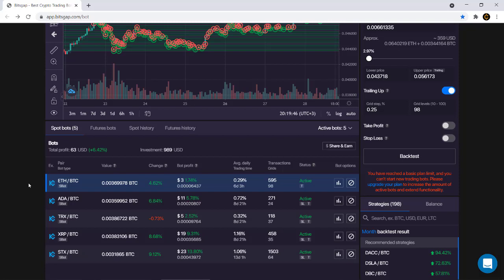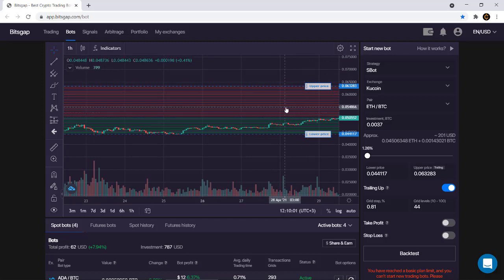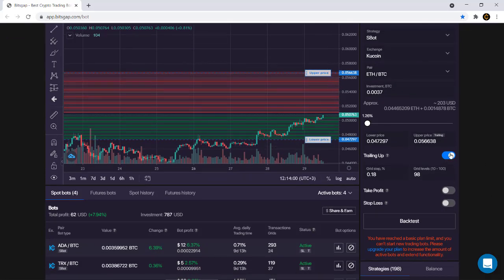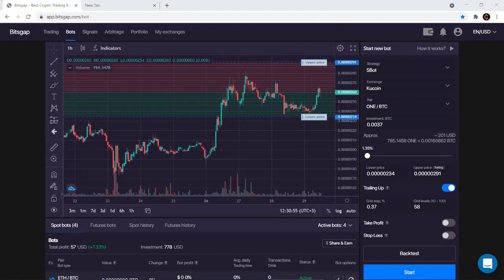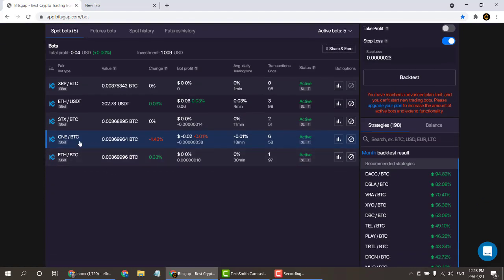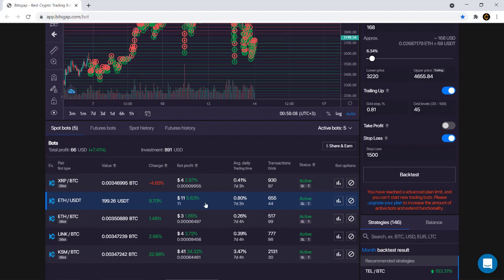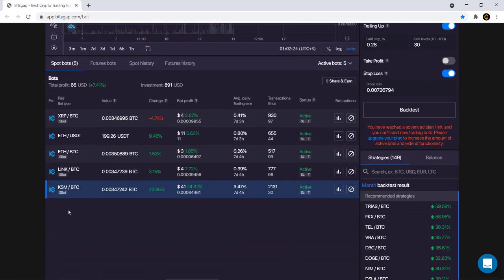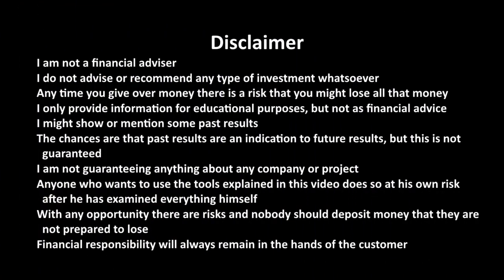Introduction to Setting up Bitsgap Grid Bots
A brief introduction to setting up grid bots in Bitsgap Trading Platform. Past results are mentioned in the video, but these do no guarantee future results.
Link to start using Bitsgap Trading Platform Pro version for free for free for 14 days:

I do not advise or recommend any type of investment whatsoever
Any time you give over money there is a risk that you might lose all that money
I might show or mention some past results
The chances are that past results are an indication to future results, but this is not guaranteed
I am not guaranteeing anything about any company or project
Anyone who wants to use the tools explained in this video does so at his own risk after he has examined everything himself
With any opportunity there are risks and nobody should deposit money that they are not prepared to lose
Financial responsibility will always remain in the hands of the customer